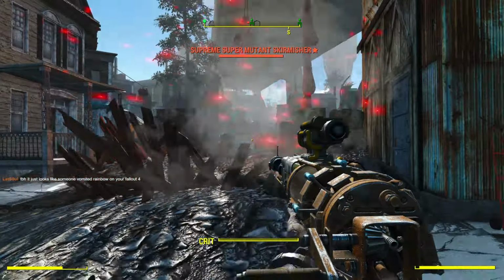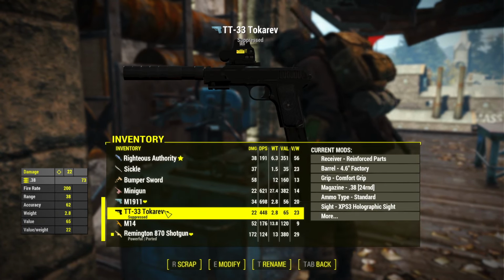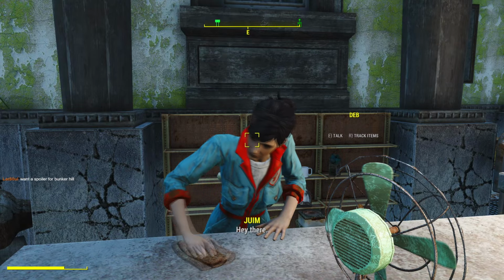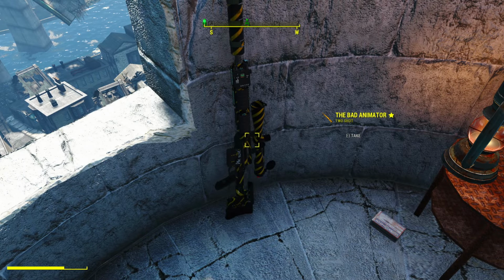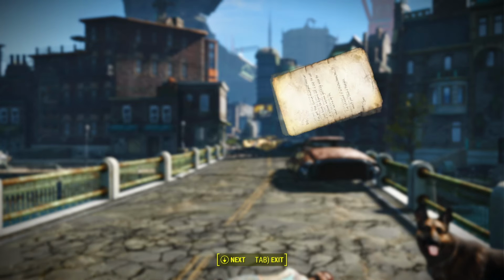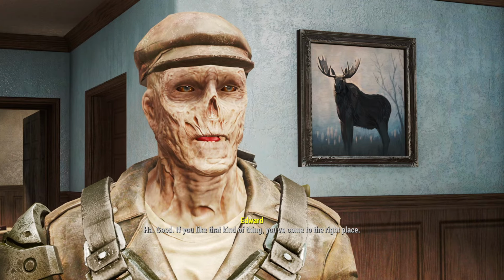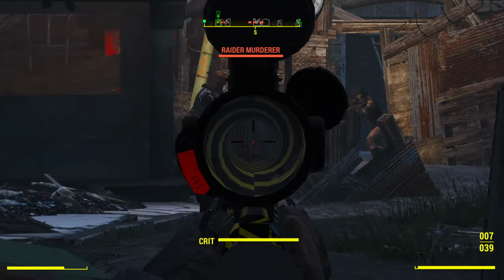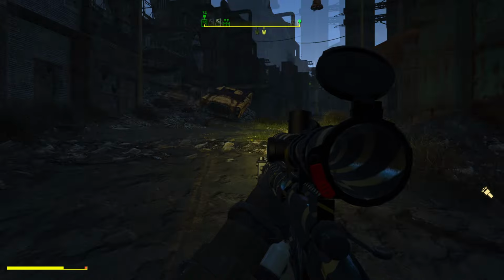Fallout 4 Has Never Looked This Good! | Magnum Opus | 850+ Mods! | A Series | [37]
Join Juim as he explores the new and improved wasteland of the Commonwealth!